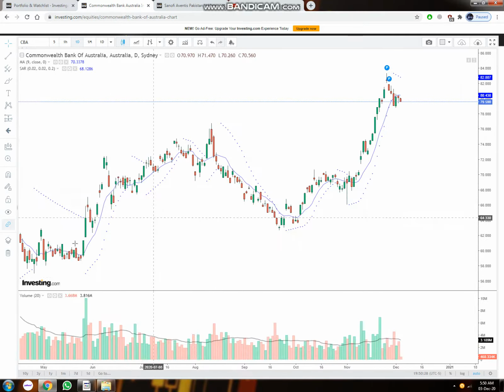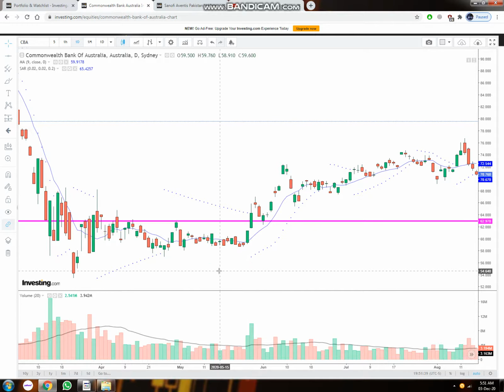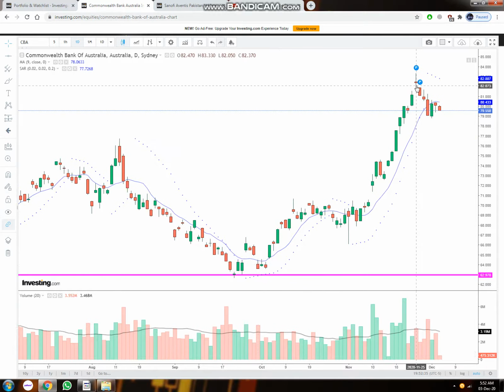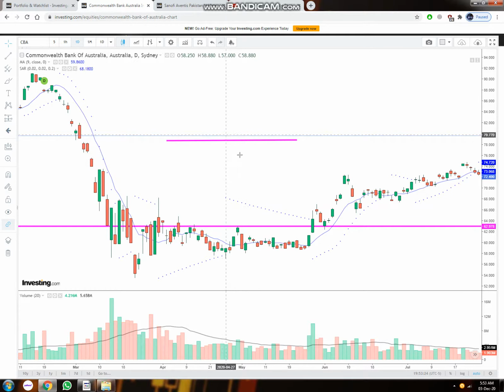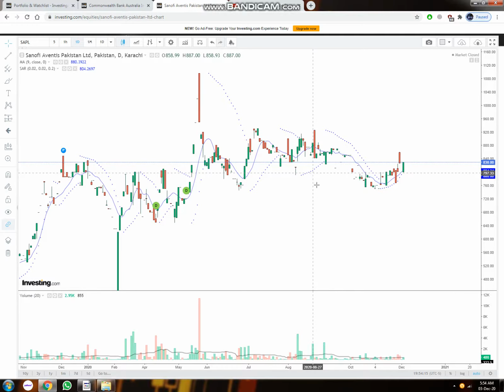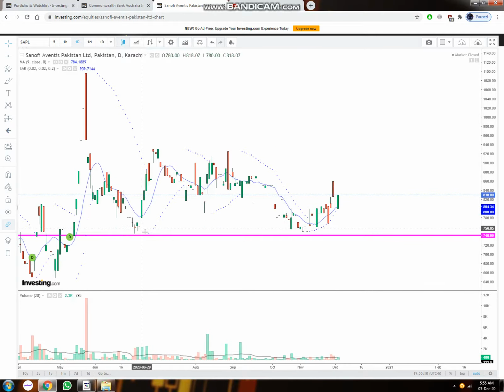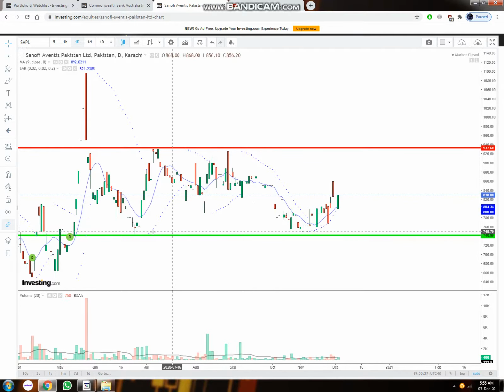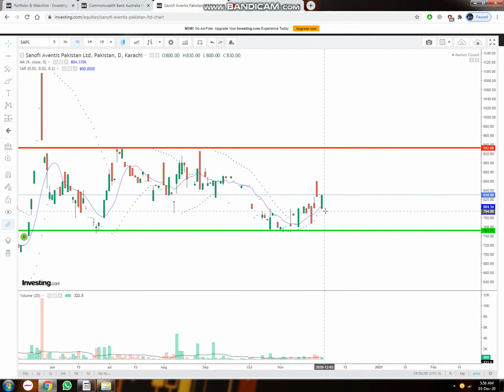How To Trade A Side Trend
Hello Guys,
In this video I am going to be showing you how to trade a side trend successfully.Well trading side trend can be risky as hell but in some cases it is considered to be an opportunity as well if you are well aware of stock trading.In trading a side trend you have to do your calculations and Technical analysis twice before investing in that particular stock because the direction of that trend is not specified both in technical analysis and investors are also not showing interest in that stock so be careful of trading in such stocks.Lastly I want to mention that these videos are for educational purposes.Any trade you make will be at your own risk.